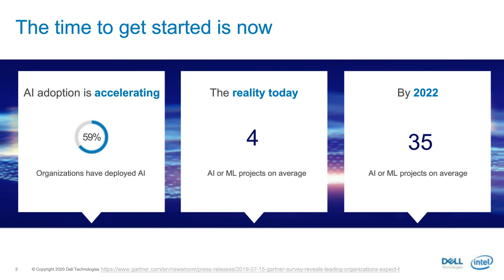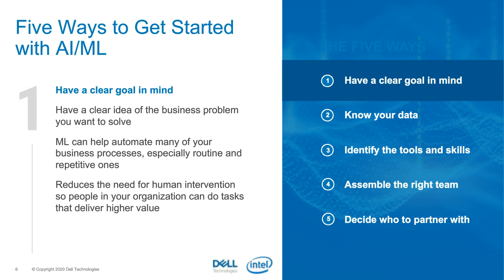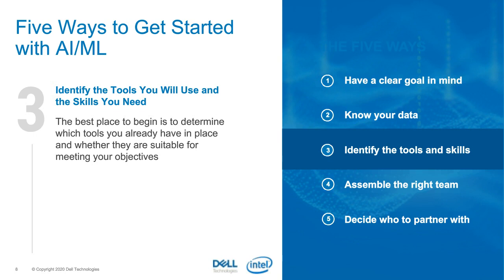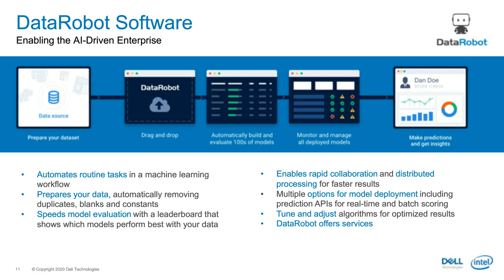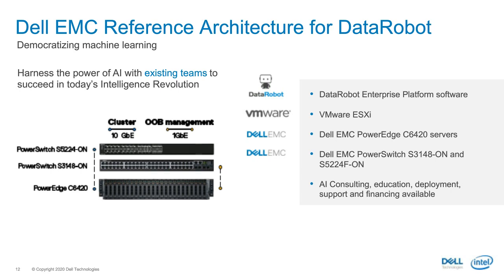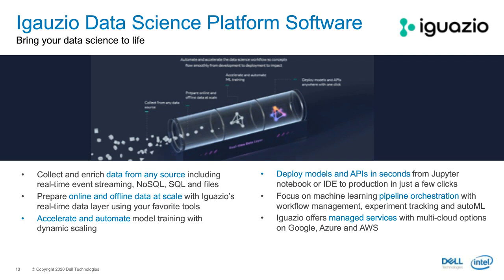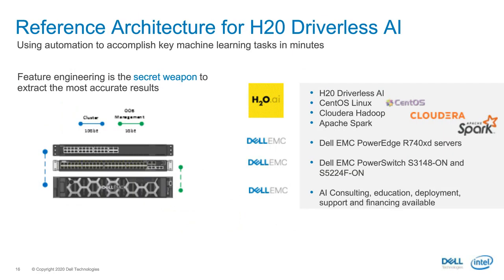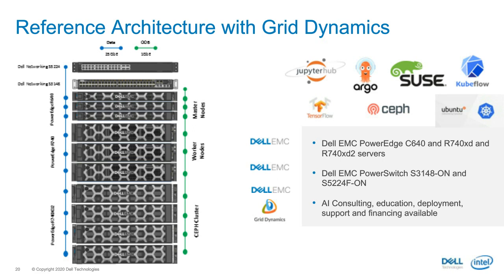Webinar: Ways to Jumpstart AI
Are you ready to get started using AI? Here are 5 ways to get started today.